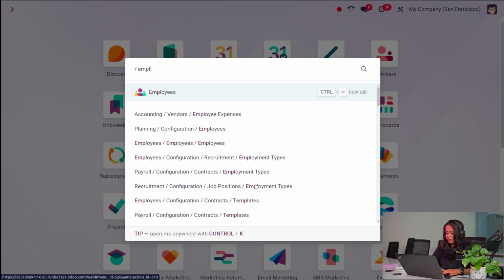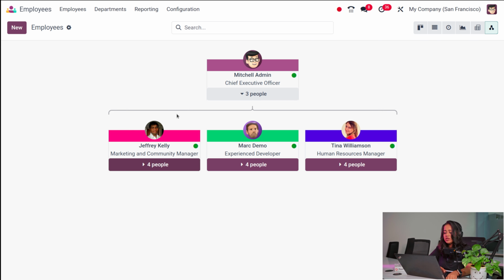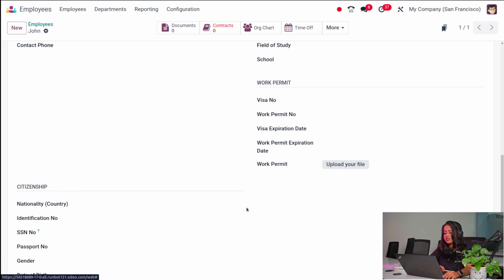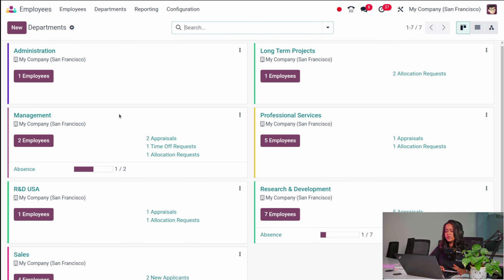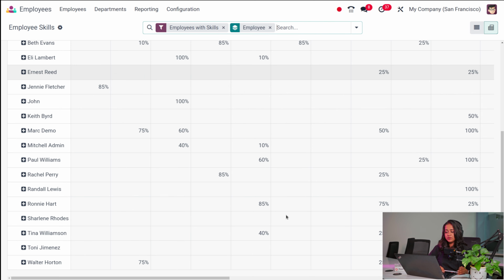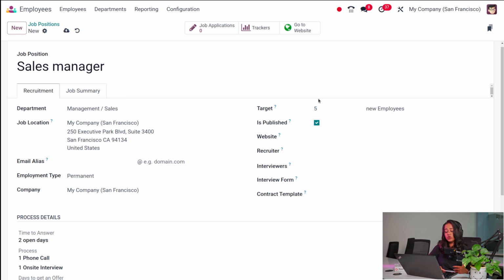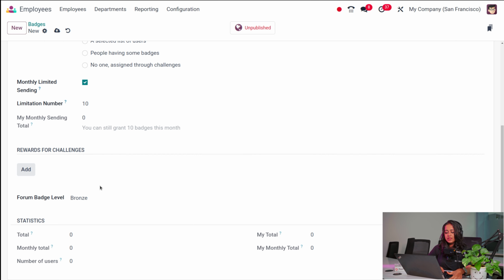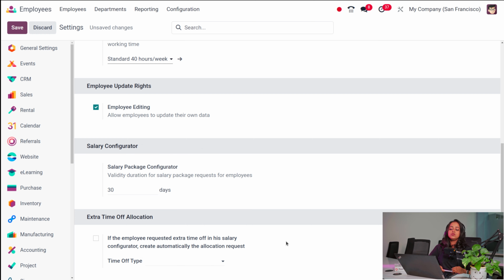Odoo 17 Employee Management App | Odoo 17 Employee App Demo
The Employee module can be used to create an employee profile, which includes personal details, work information, a contract, a resume, and many more.

Once you create an employee profile in the module, you can use the profile window to schedule or plan activities with the respective employee and view documents, timesheets, contracts, equipment, work entries, and payslips related to the employee.

When you open the module, you will get a Kanban view of the employee profiles recorded in the system.